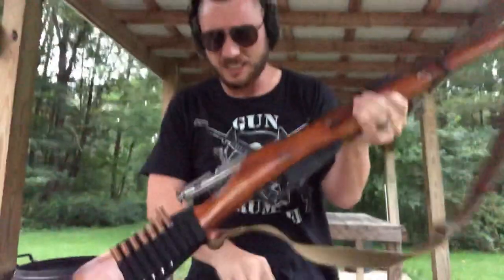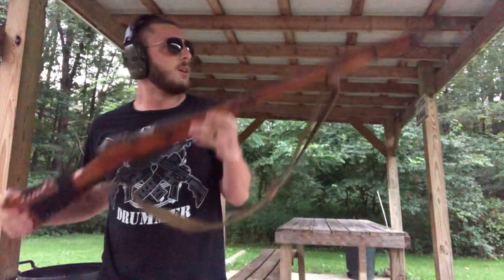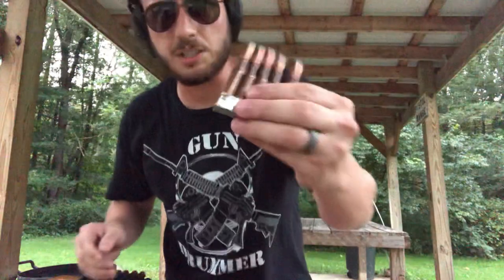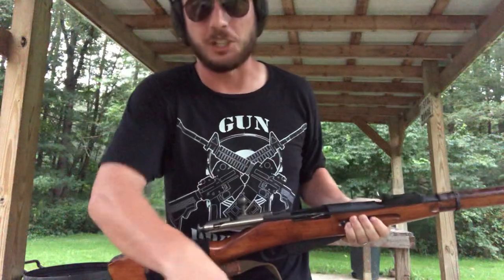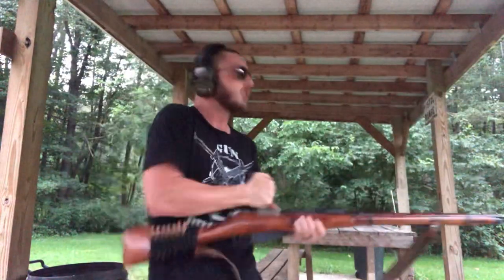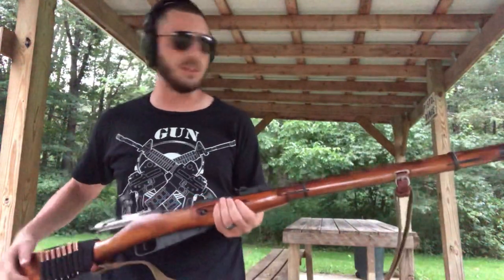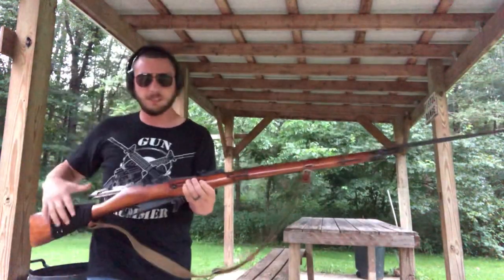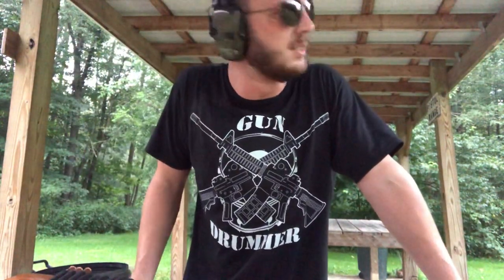Mosin-Nagant in the rain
Join me for a quick tutorial on a classic rifle!